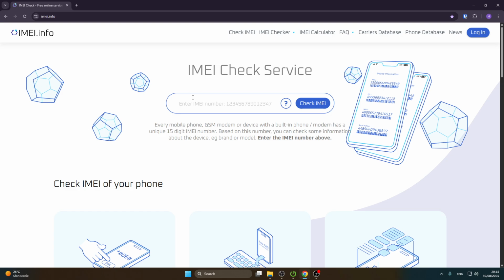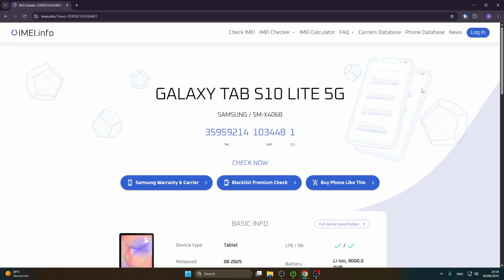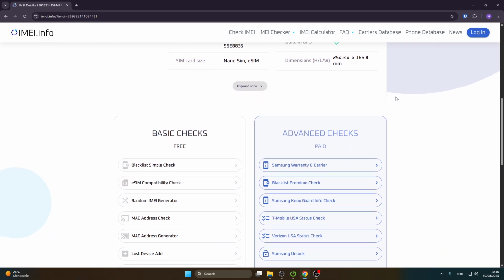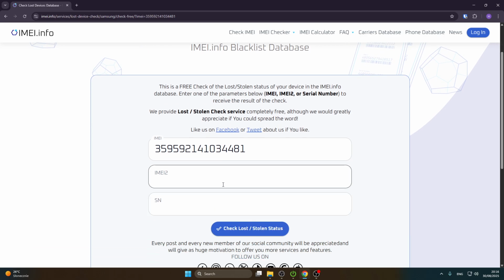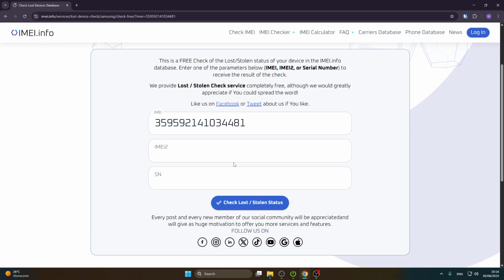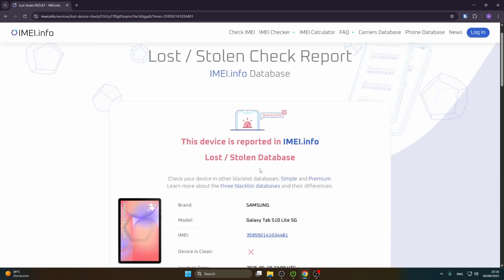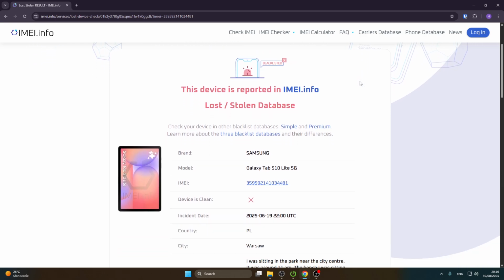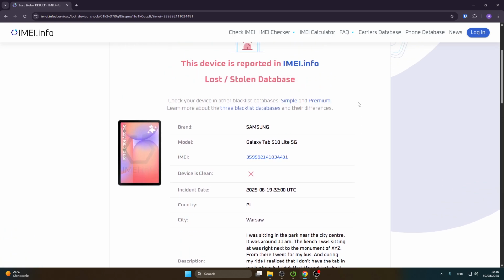SAMSUNG Galaxy Tab S10 Lite 5G – How to Check Lost Device Status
If your SAMSUNG Galaxy Tab S10 Lite 5G has been lost or stolen, you can easily check its status online using the IMEI number. In this video, we show you step-by-step how to find your device’s IMEI number (even if you don’t have the tablet with you), enter it on the IMEI_info_Check website, and review the lost or stolen status for your Galaxy Tab S10 Lite 5G. You’ll also learn how to use the serial number for additional checks and what to do if your device is reported as lost. This guide is perfect for anyone who needs to track or verify the status of their Samsung tablet quickly and for free.

How to check lost device status on SAMSUNG Galaxy Tab S10 Lite 5G?
How to use IMEI number to find lost SAMSUNG Galaxy Tab S10 Lite 5G?
Where can I check if my SAMSUNG Galaxy Tab S10 Lite 5G is reported stolen?

0:00 Introduction
0:10 Finding the IMEI number
0:25 Entering IMEI on IMEI_info_Check
0:41 Viewing device information
0:49 Selecting Lost Device Check
1:00 Using serial number for extra checks
1:13 Checking lost or stolen status
1:21 What to do if device is reported lost
1:25 Summary and tips